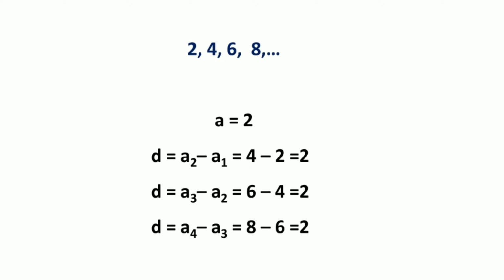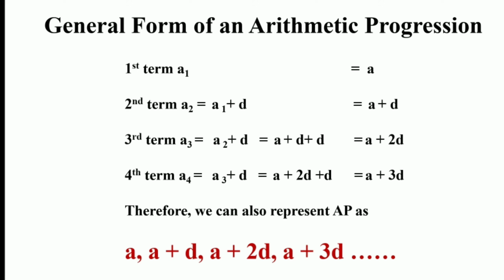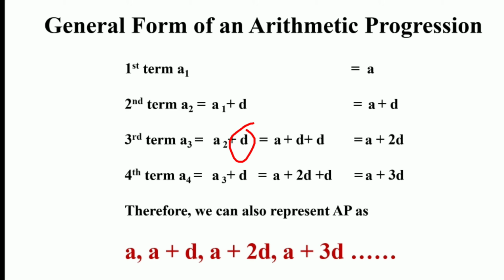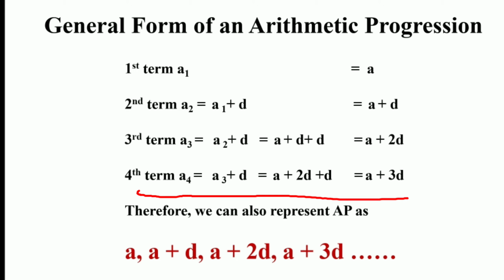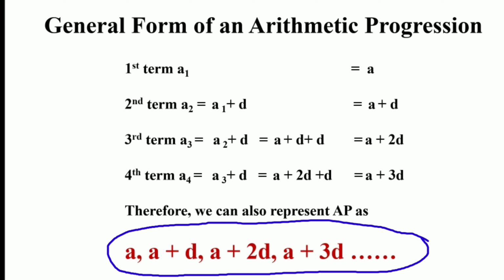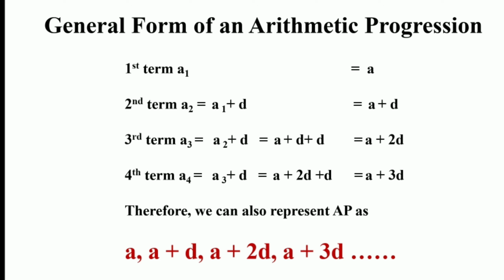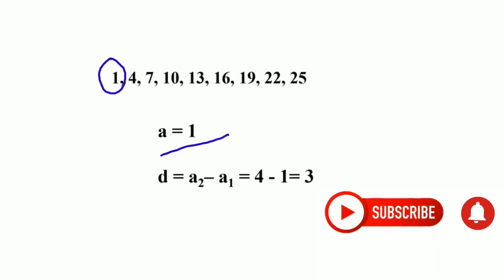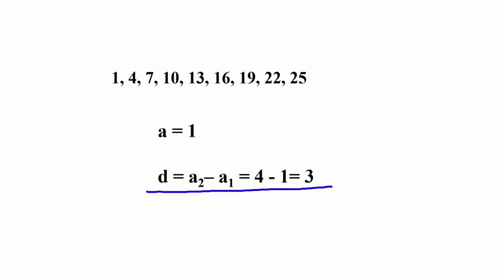Arithmetic Progression (AP)-1: Concept/ NPA Teaching/ Dr. Abdul Azeez N.P.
Introducing Arithmetic Progression (AP)/ NPA Teaching/ Dr. Abdul Azeez N.P.